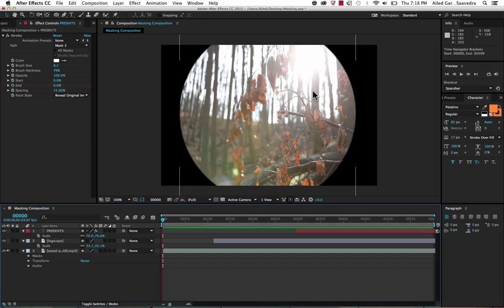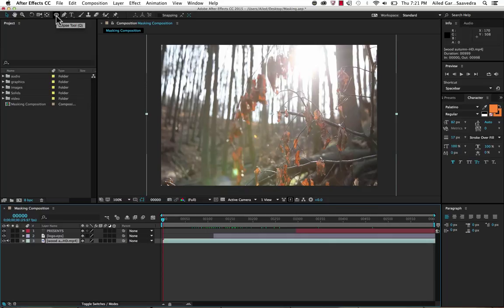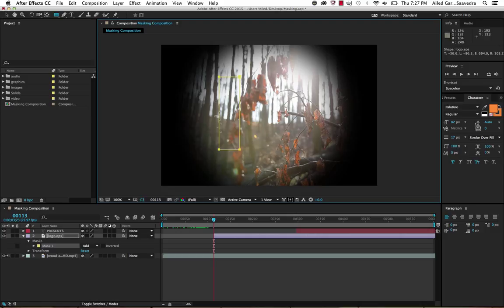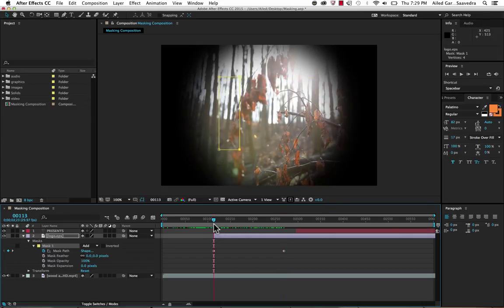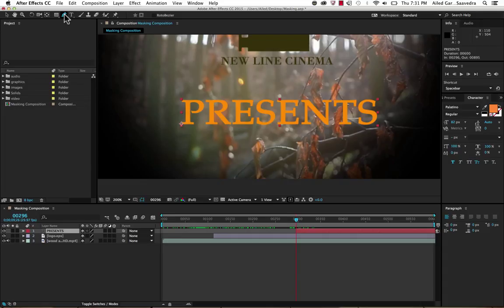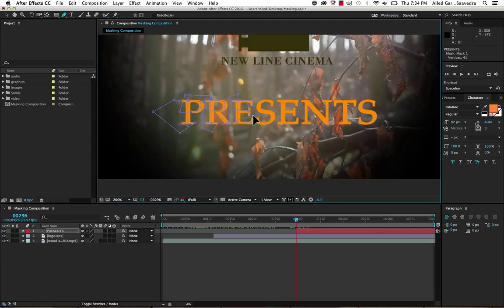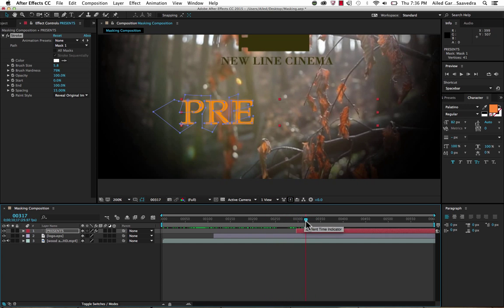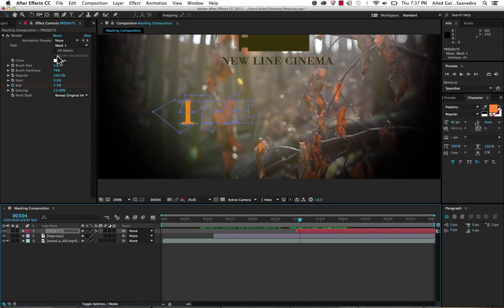WEEK 14 :: AFTER EFFECTS: Masking